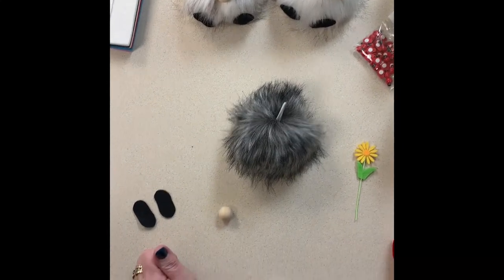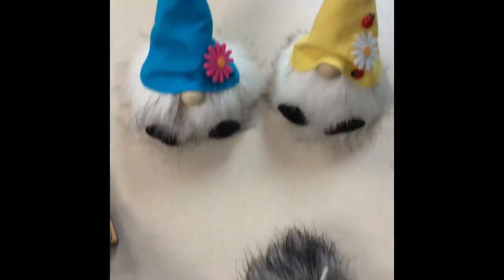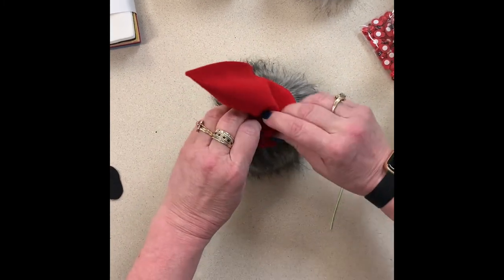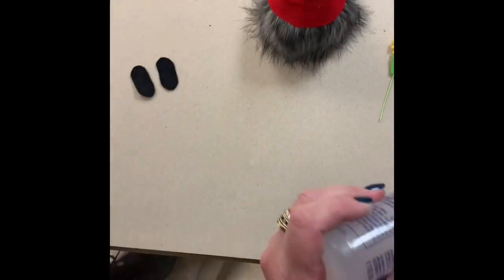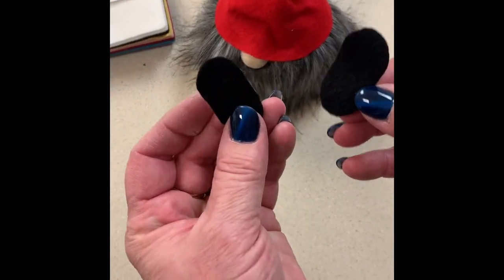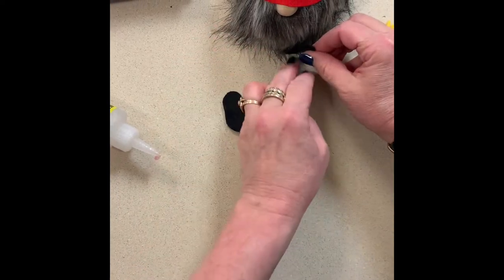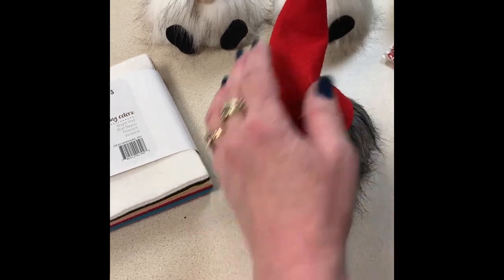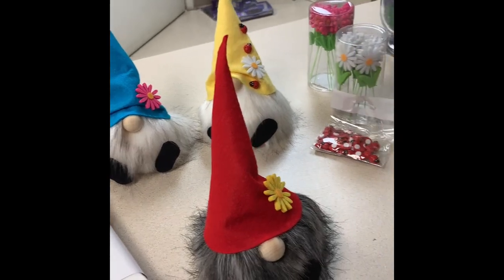How to Make a Faux Fur Pom Pom Gnome with Craft Warehouse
Oh my GNOME! These no-sew sweet little gnomes will bring a little extra love into your home. Jan walks you through how simple they are to create that your kids could help you.

Supplies:
- Faux Fur Pom with loop

★ About Us! ★